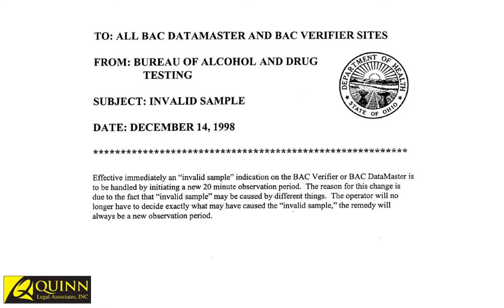Does Stopping and Starting Really Cause Invalid Samples?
This is a video of a run through of my presentation created through Prezi for a few seminars.  I addressed the often misconstrued breath result of "Invalid Sample" and whether it is actually cause by how the accused blows into the machine.